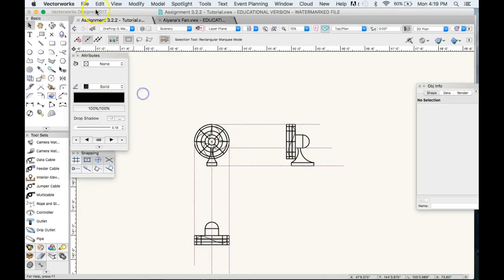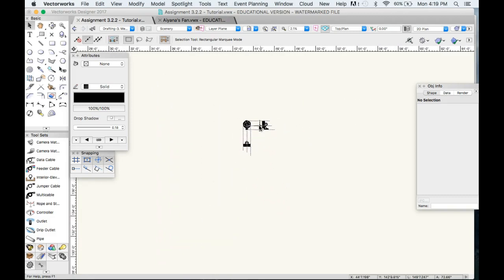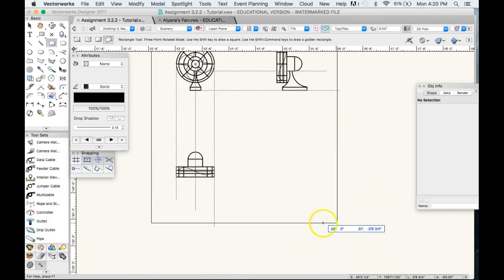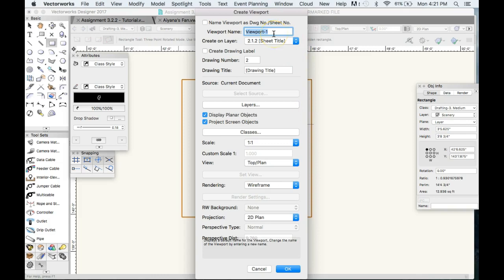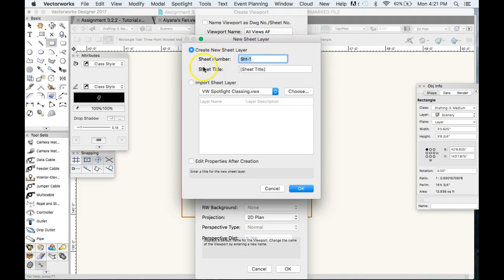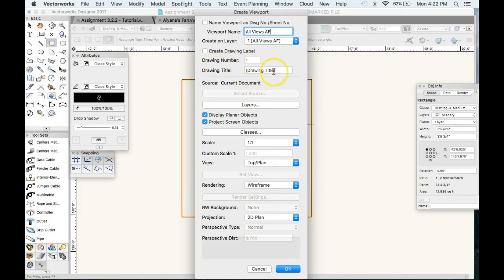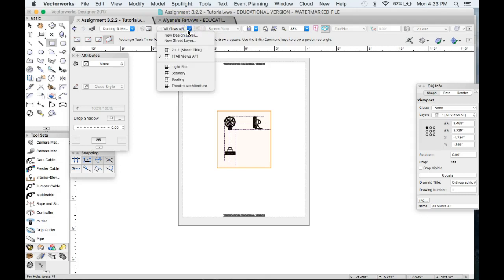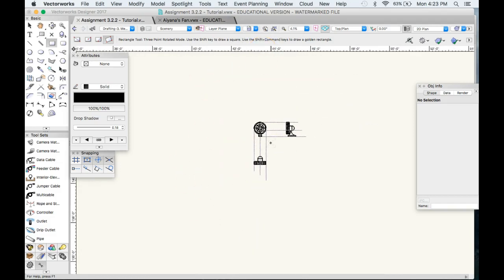Creating Viewports to Paperspace